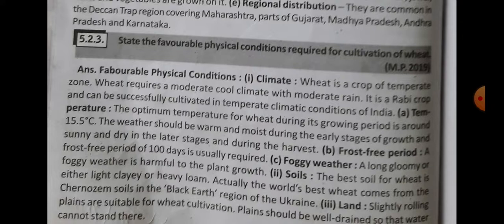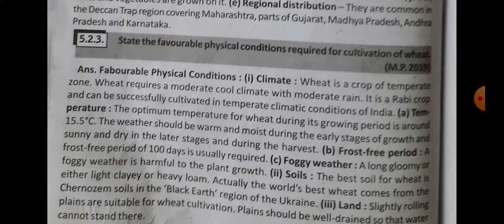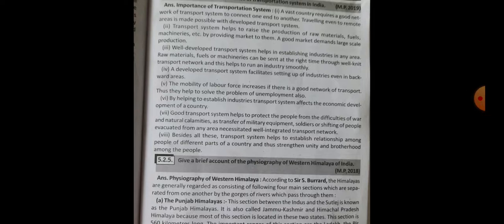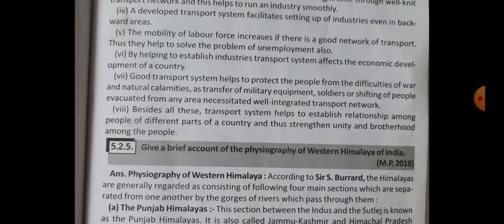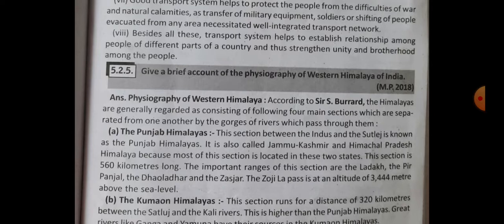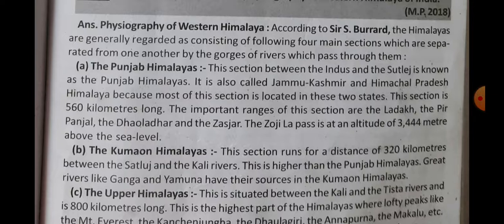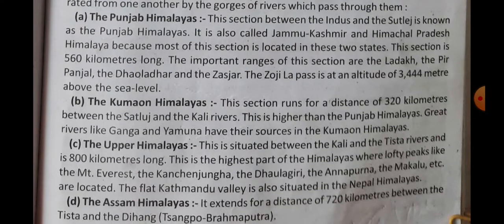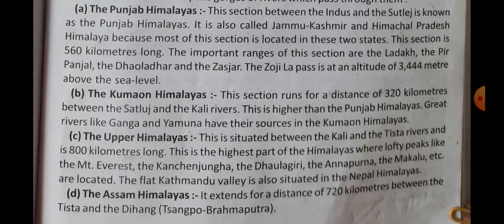22.7.2021...GEOGRAPHY -X- SOLVED PAPER.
QUESTION & ANS.   2018 & 19